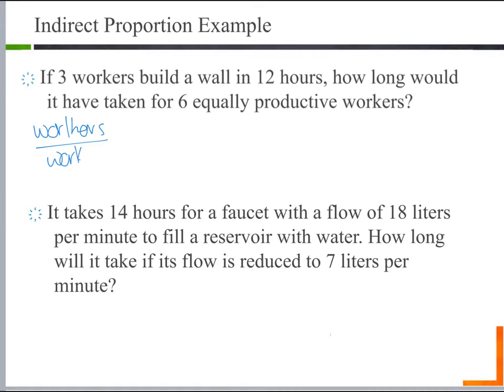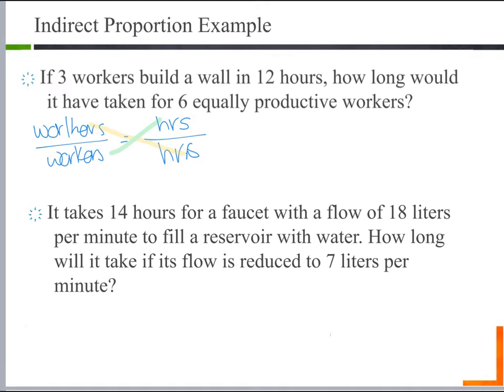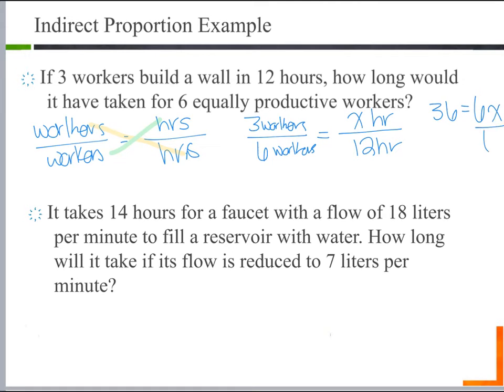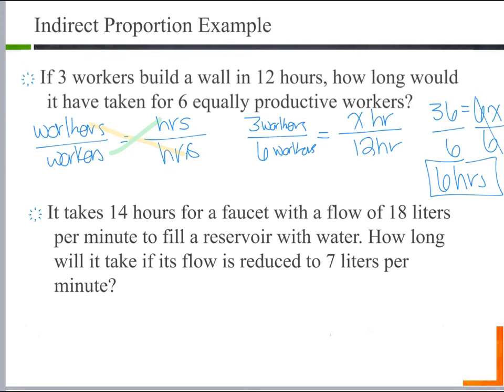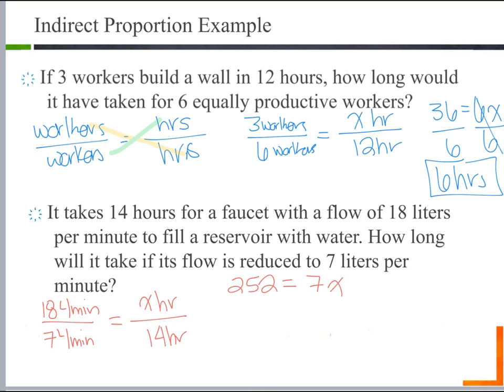Indirect Proportion Examples